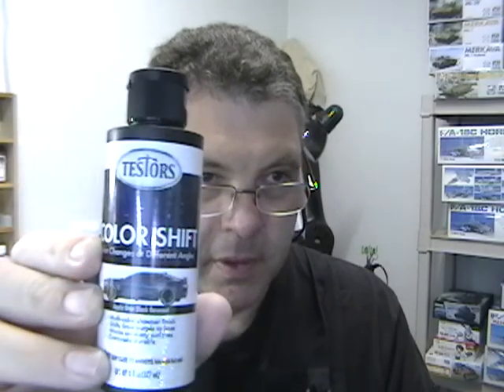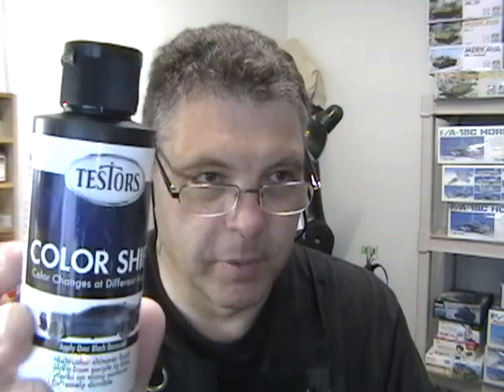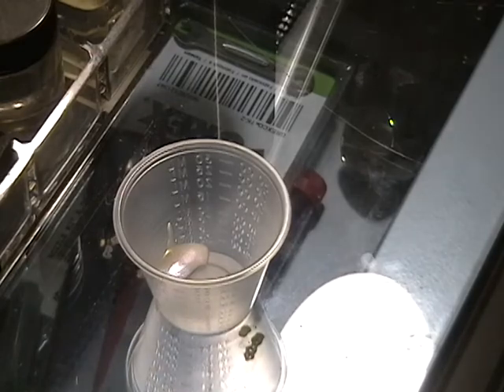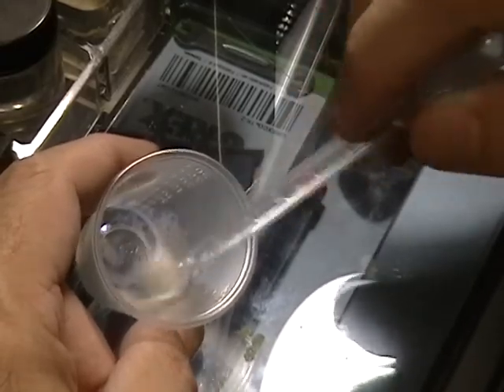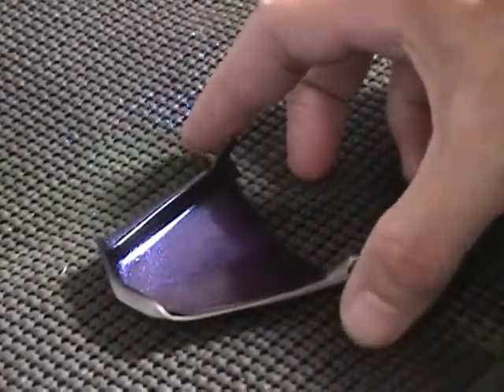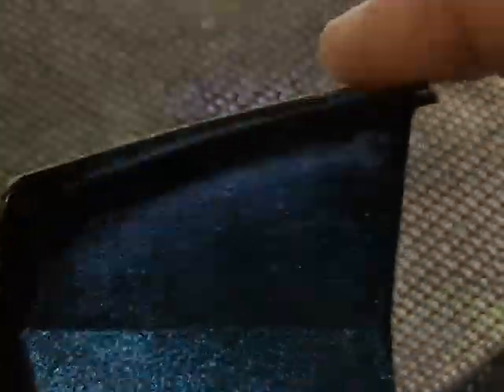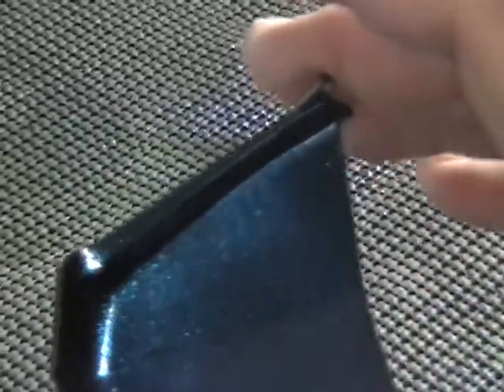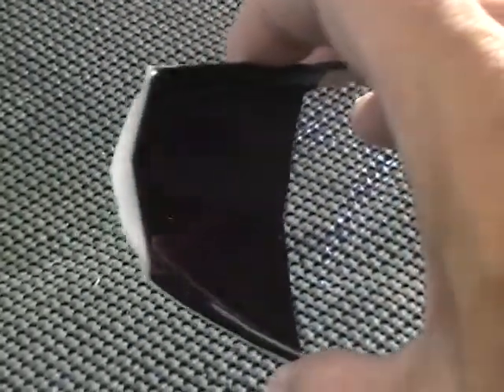Maus Werx review of Testors Color Shift paint for plastic scale models.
This is a product review of Testors new Color Shift paint for plastic scale models rockets etc.